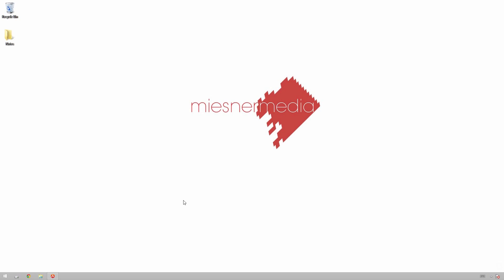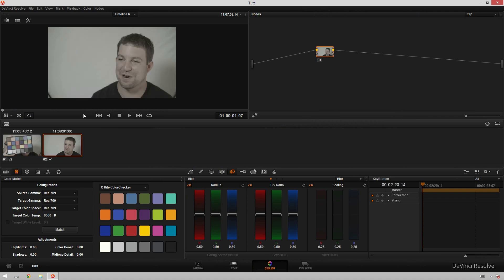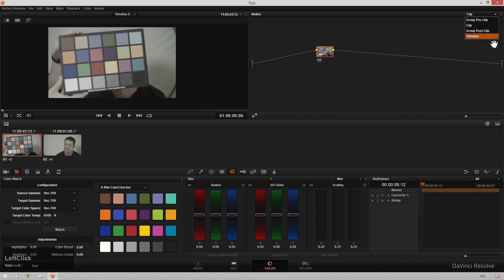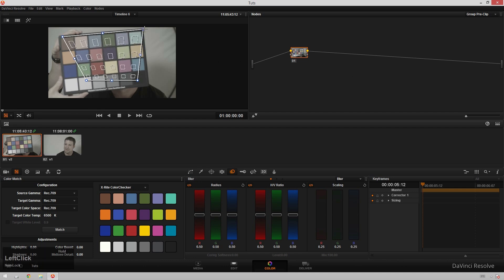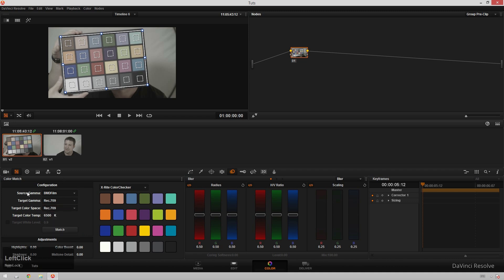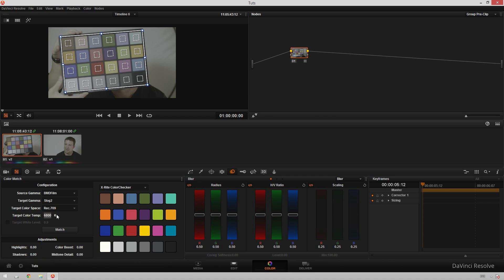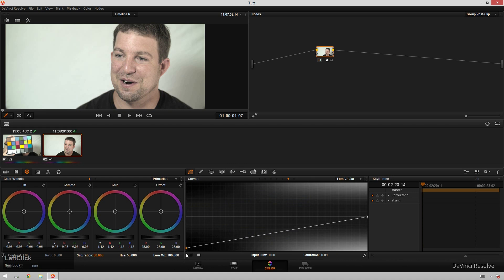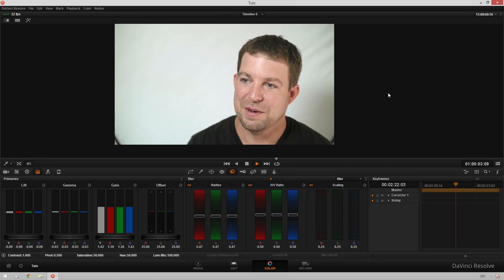Using Color Match in Davinci Resolve 11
Today Theo shows us a quick and easy way to effectively use Davinci Resolve's new color match feature!